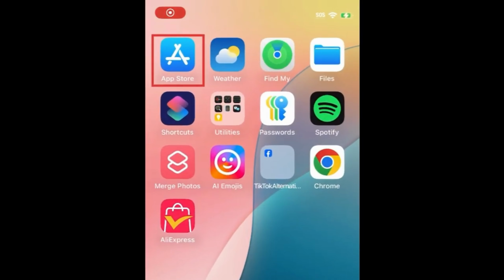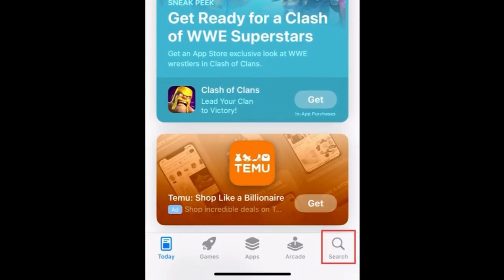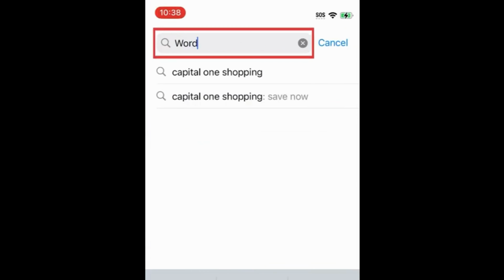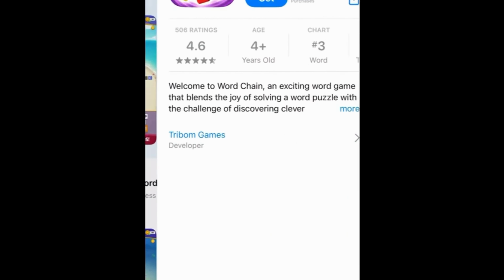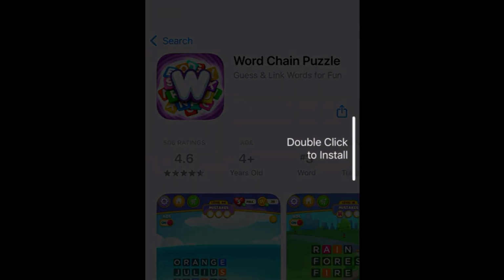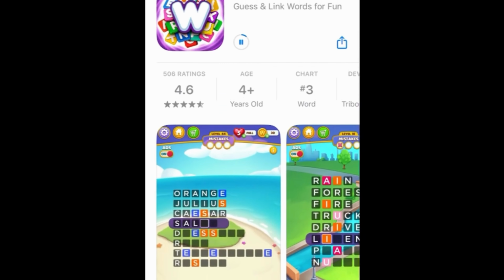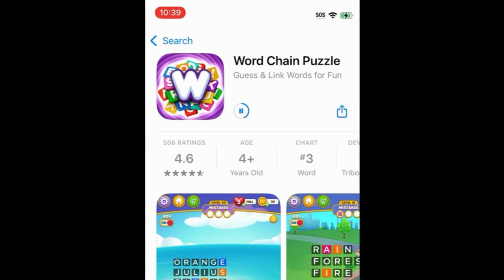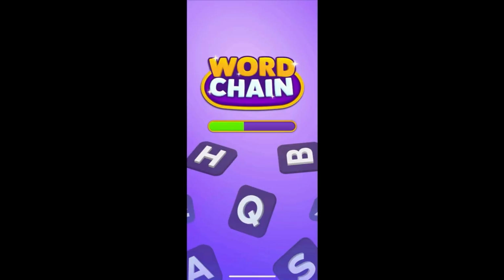How to Download and Install Word Chain Puzzle Game App in 2026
Do you want to start playing the Word Chain Puzzle game but not sure how? Watch this video to learn how to download the Word Chain Puzzle app!

To download & install Word Chain Puzzle on an iPhone or iPad:
1. Open the App Store.
2. Go to the Search tab, and search “Word Chain Puzzle” at the top.
3. Tap Word Chain Puzzle in the search results.
4. Tap Get to start downloading the app.
5. If prompted, use Touch ID, Face ID, or your password to confirm.
6. Wait for the download to finish, then tap Open to start using the Word Chain Puzzle App.

To download & install Word Chain Puzzle on an Android device:
1. Open the Google Play Store.
2. Tap the search bar at the top, and type in “Word Chain Puzzle.”
3. Tap Word Chain Puzzle in the search results.
4. Tap Install to start downloading the app.
5. If prompted, enter your password to confirm.
6. Wait for the download to finish, then tap Open to start using the Word Chain Puzzle App